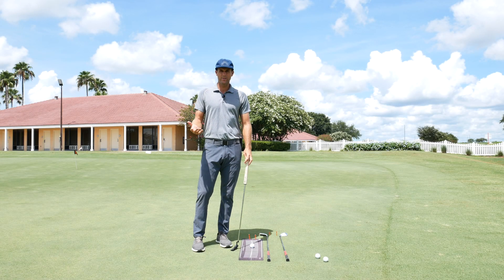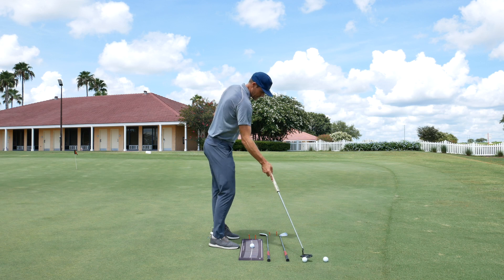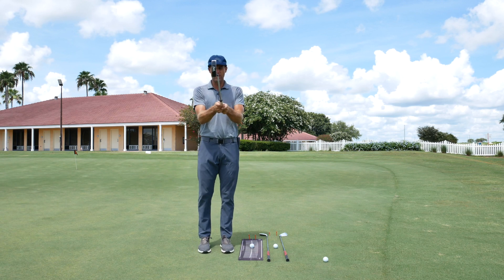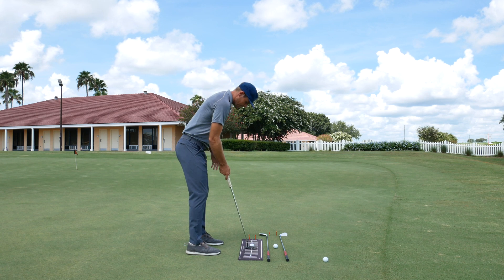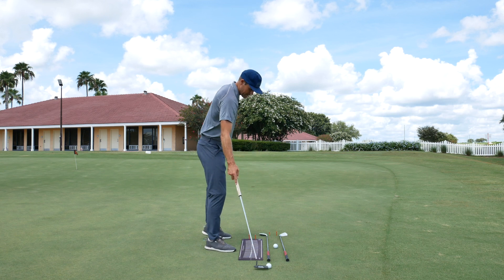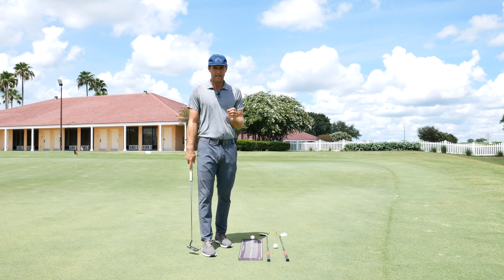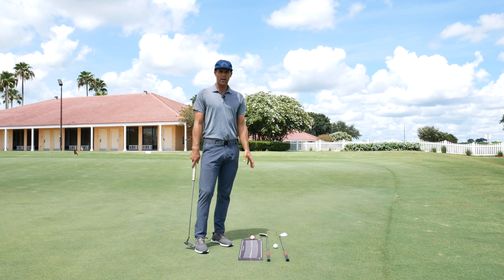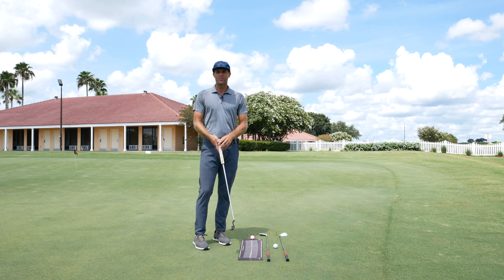A DRILL TO HIT YOUR START LINE